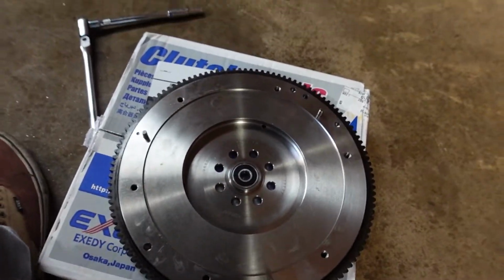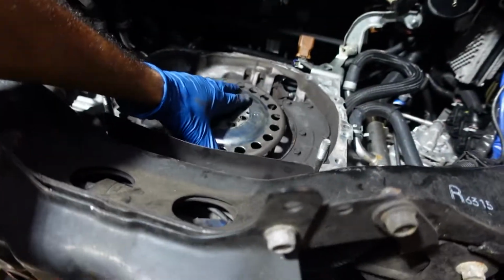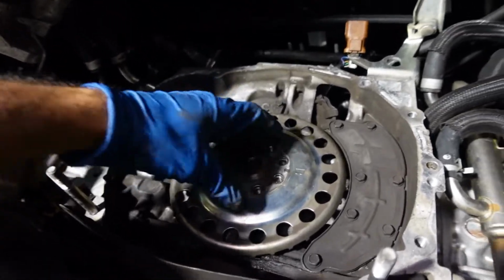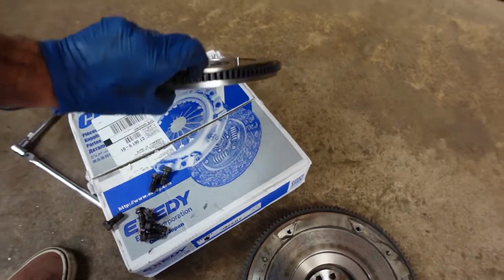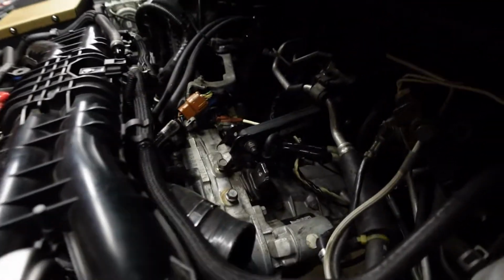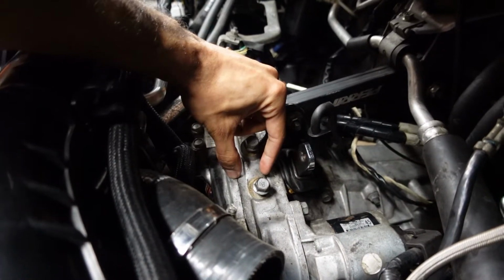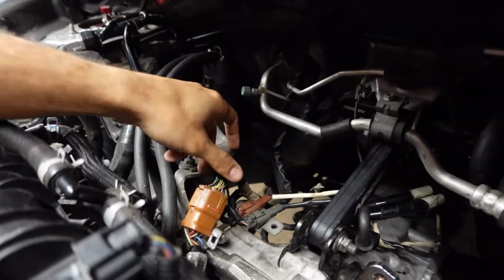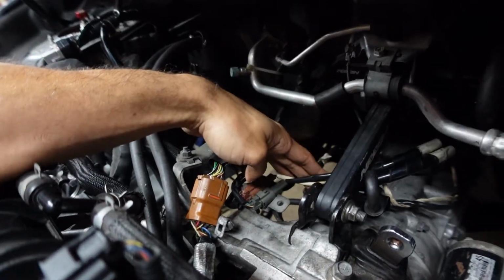Installing an FX-350 clutch on the WRX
Finally changing out the Southbend stage 3 for a beefier FX-350 to hold the new power when running E85

Our Tic Tok's are ok too: @wot_tv

Support your local tuner shops!